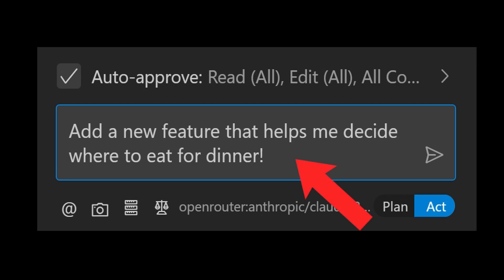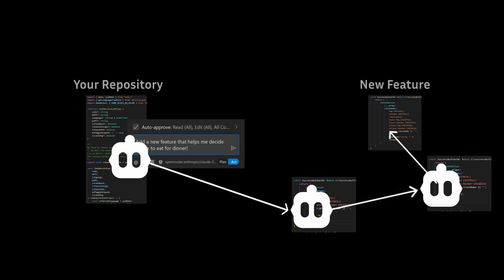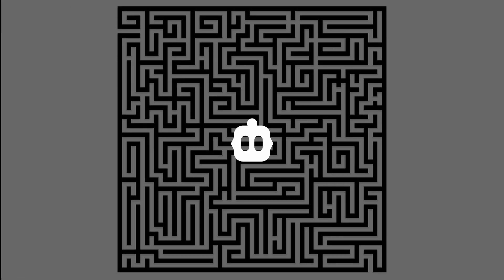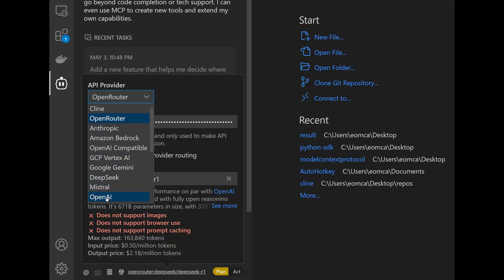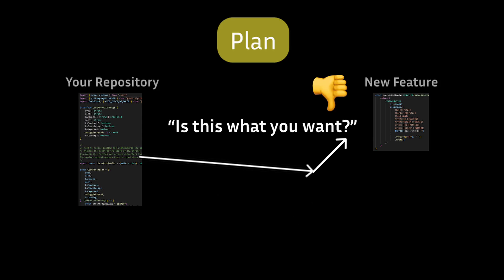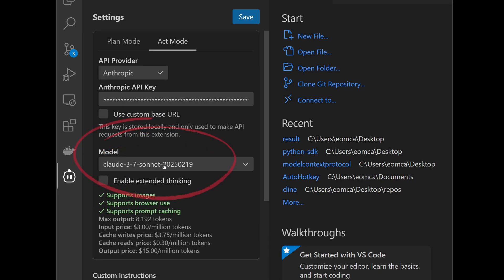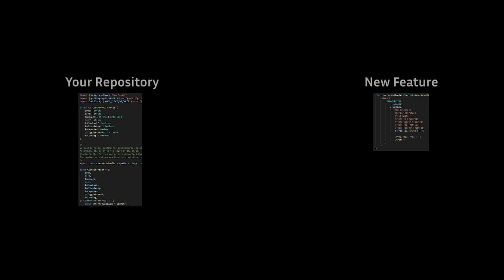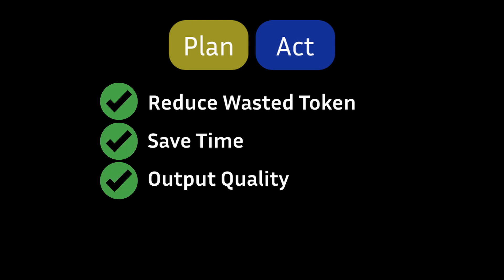How to Use Plan & Act Modes in Cline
With Cline's Plan and Act mode, it can effectively use AI and LLM to write code. Agentic AI and AI Code Editor like Cline can help you get the best result by automating coding and converting your business requirements into code.